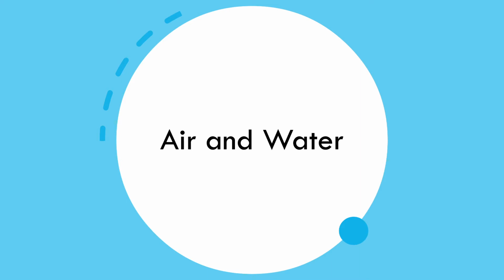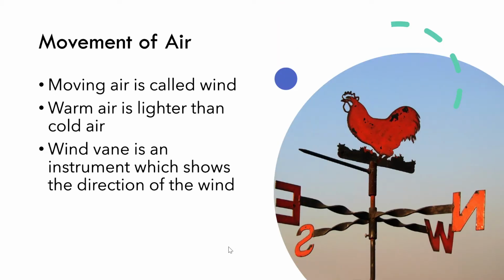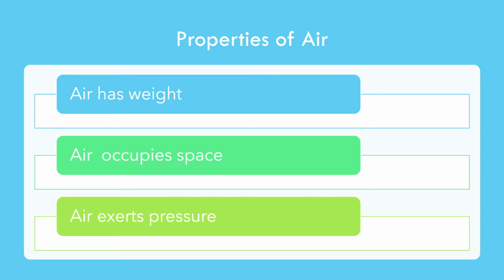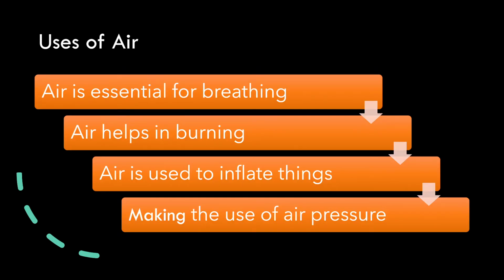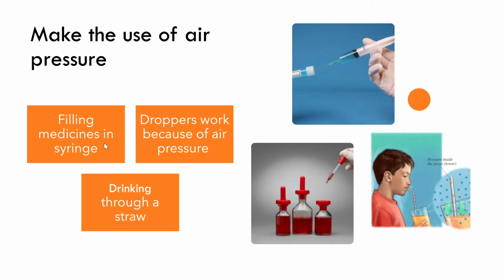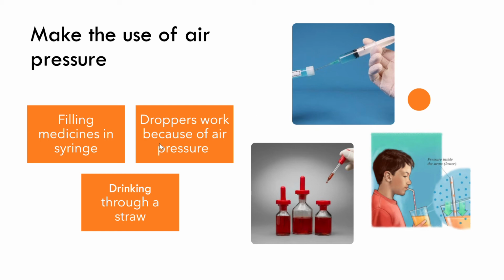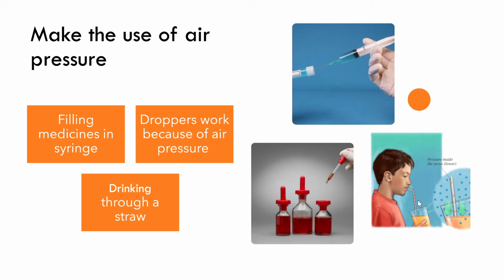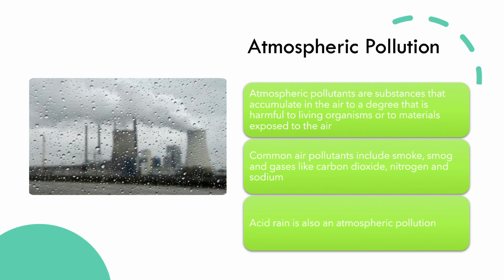Science : Air and Water - Part 2 | Class 5